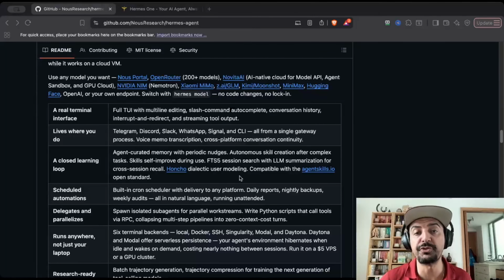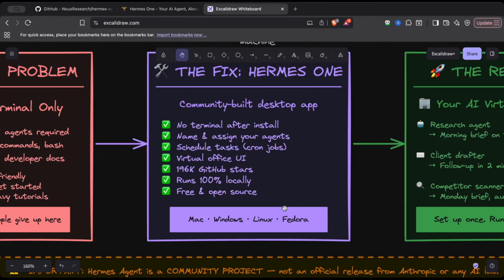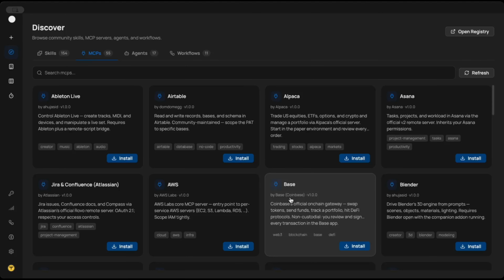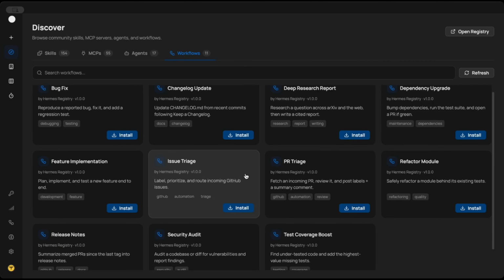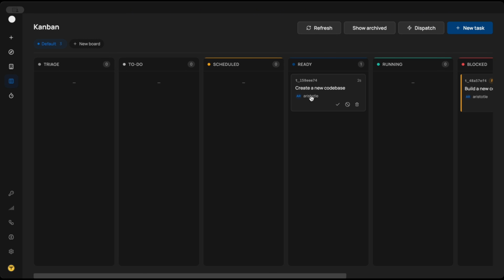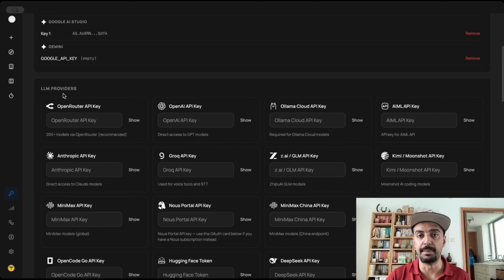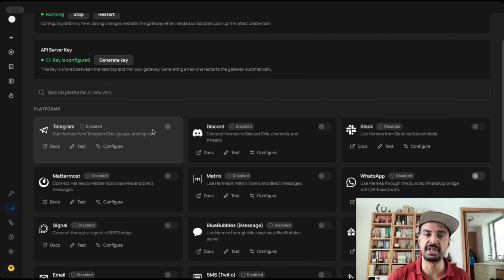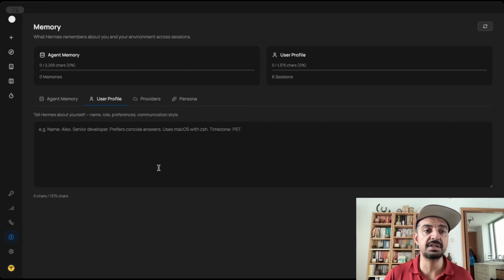build a free agentic office with ai employees (in 15 minutes or less)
TIMESTAMP
0:00 Introduction & overview of Hermes Agent
0:39 What is Hermes Agent & how to install it
1:19 Core advantages vs. Openclaw
1:50 Virtual office & features tour
4:54 Managing tasks & scheduling jobs
6:29 Setting up llm providers & api keys
7:49 Gateway, integrations, & settings